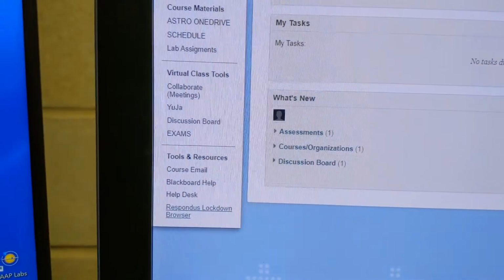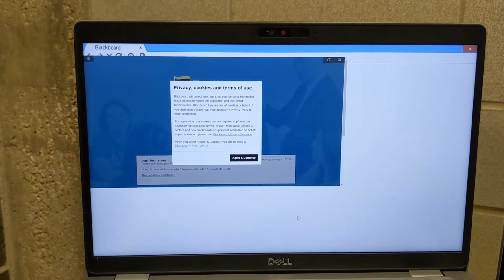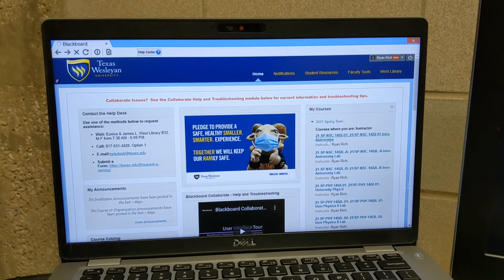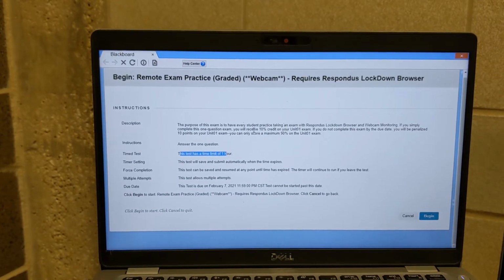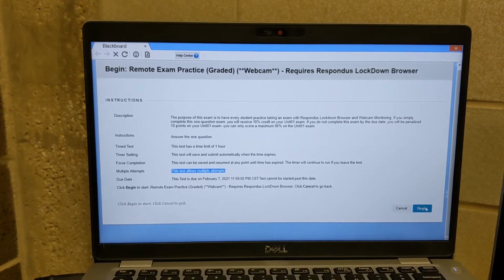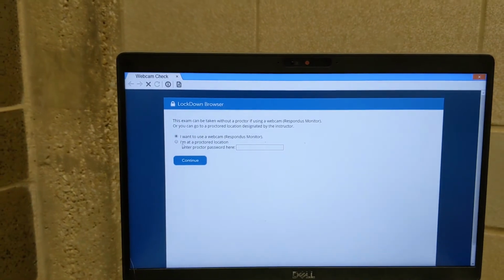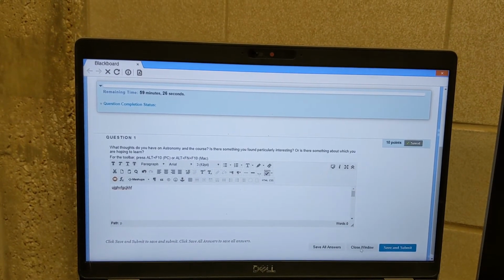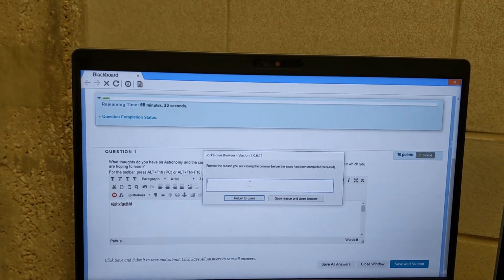February 5, 2021